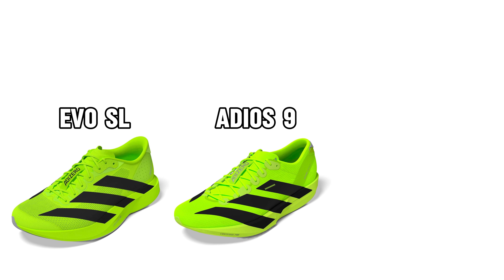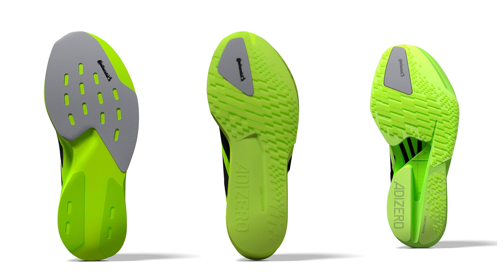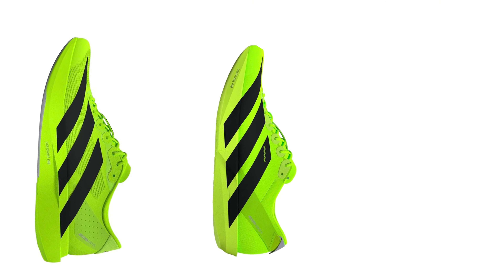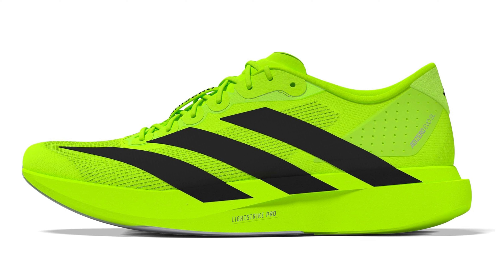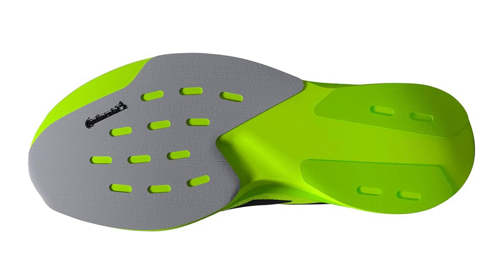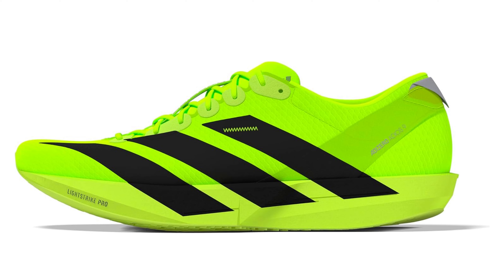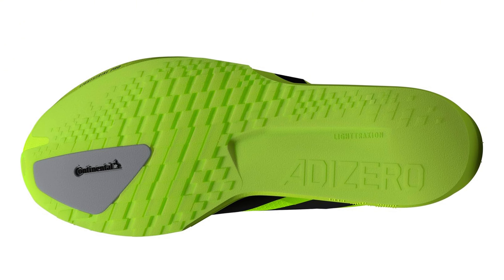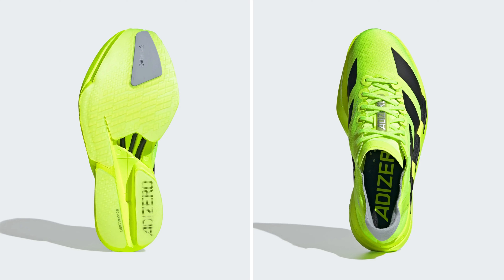Best Adidas Adizero Shoe Rotation 2025 🤔🤔🤔 - EVO SL - Adios 9 - Pro 4